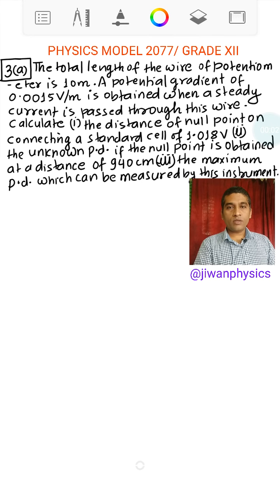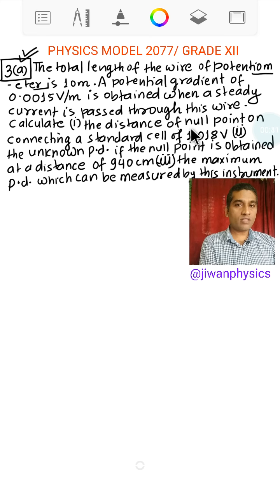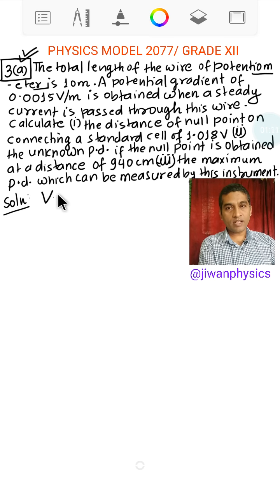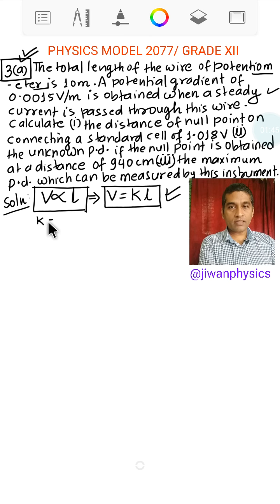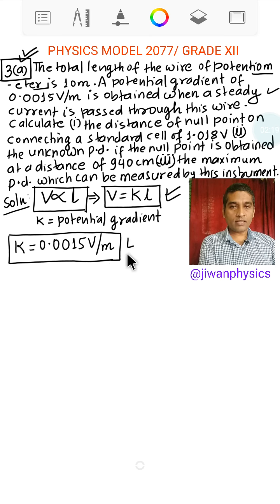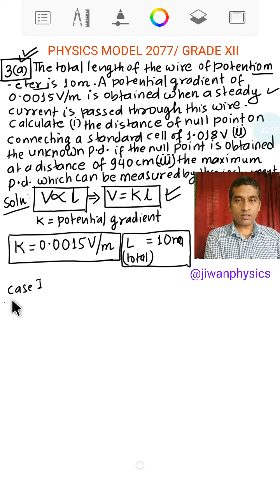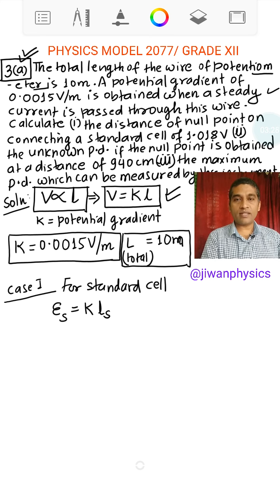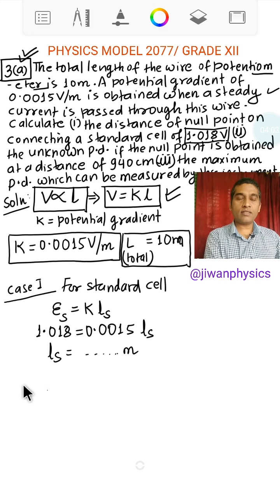NEB Physics Model(2077) Solutions | Group C || Q 3(a)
Numerical Solution of Problem 3(a) /GroupC